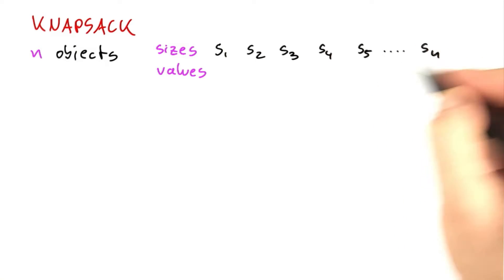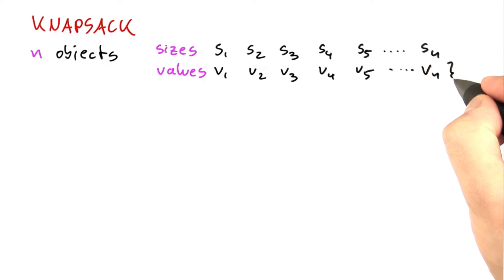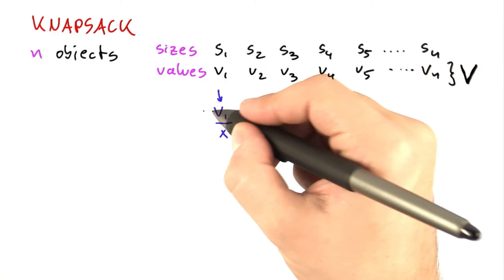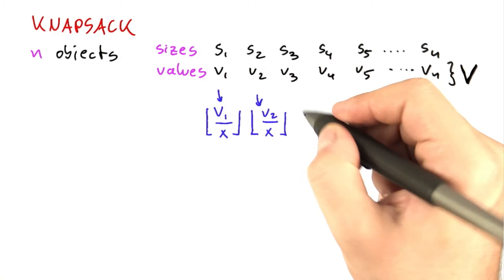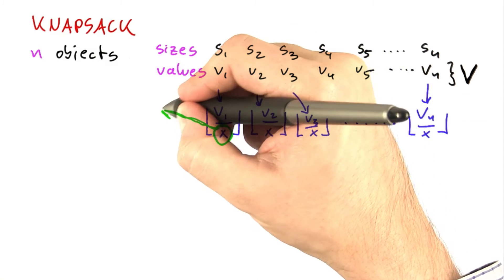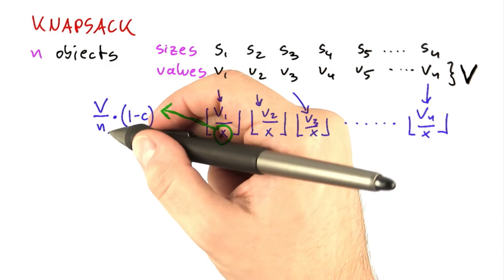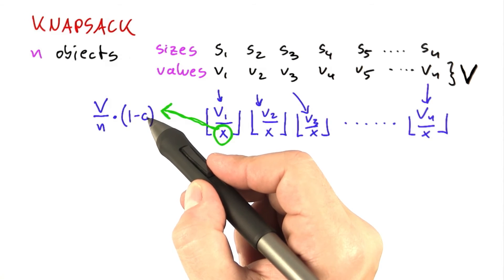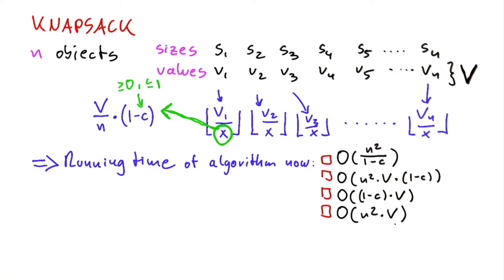Scaling The Values - Intro to Theoretical Computer Science